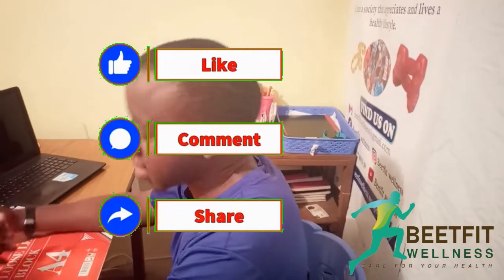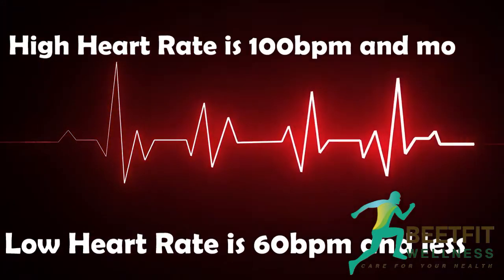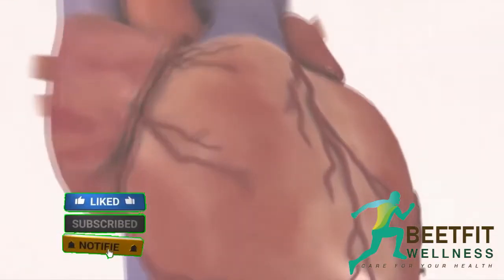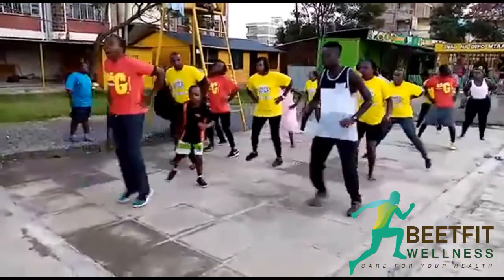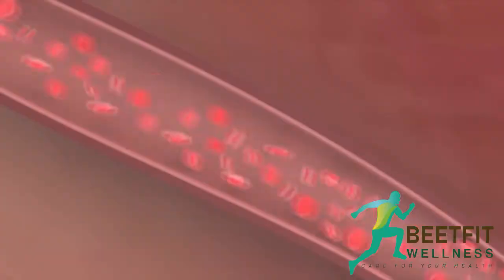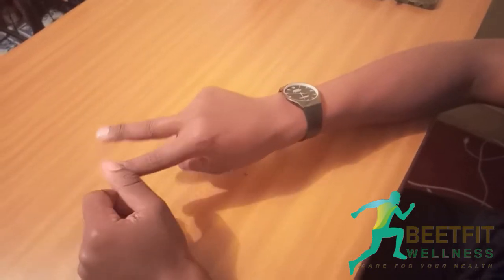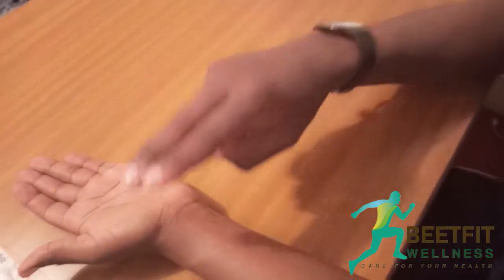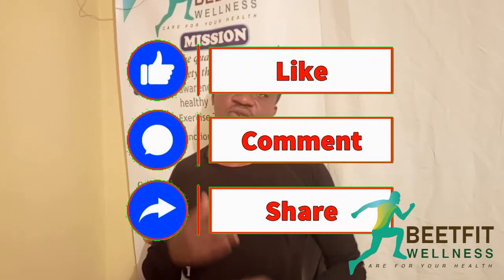Heart-Rate and Health (What your heart rate is telling you about your health)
Well! Did you know that your heart rate could reveal whether you have any medical condition?
Watch this video to explore this subject and learn how to measure you heart-rata on your own.